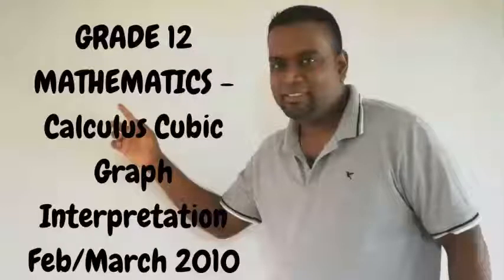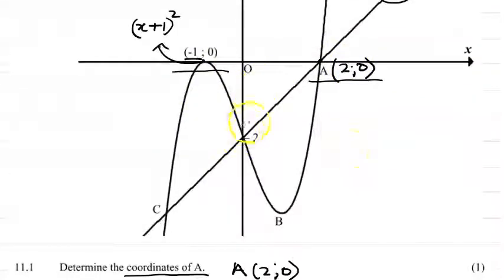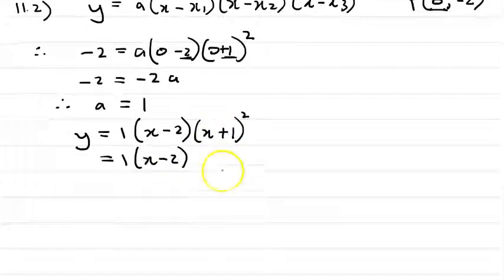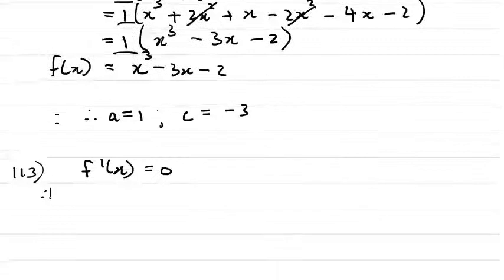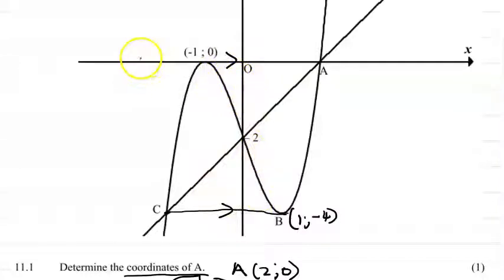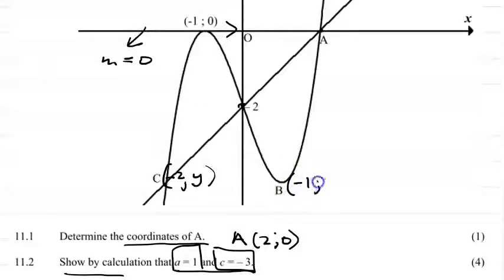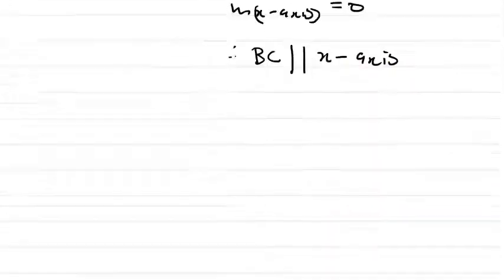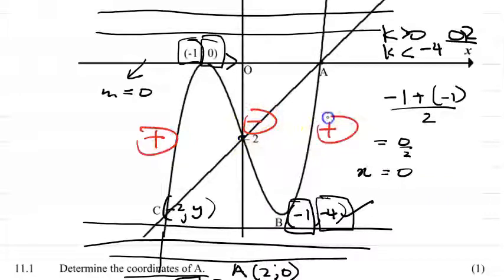GRADE 12 MATHEMATICS- Calculus Cubic Graph Interpretation Feb/March 2010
Learn how to find the equation of a cubic function and answer exam questions in this easy to follow video.